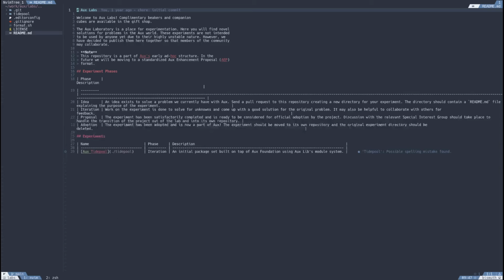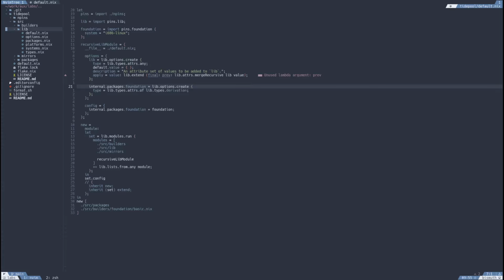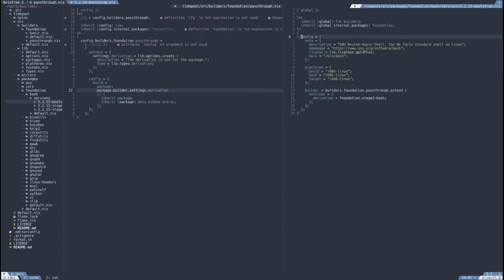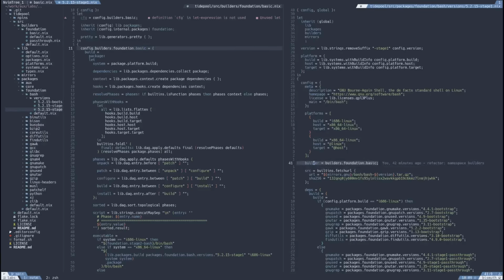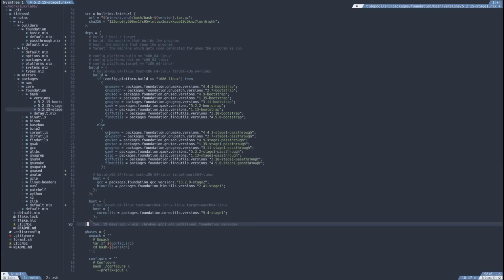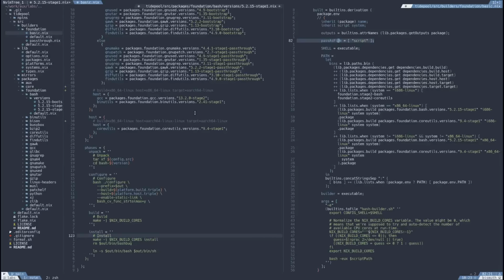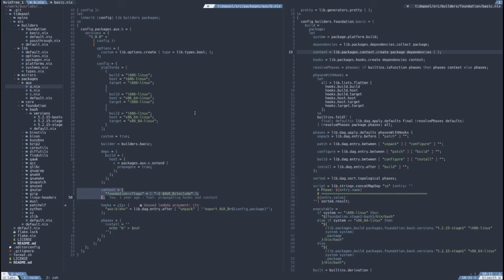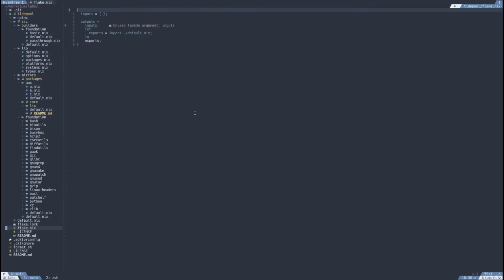Aux Tidepool Introduction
Let's look through Aux Tidepool and learn how it is put together!